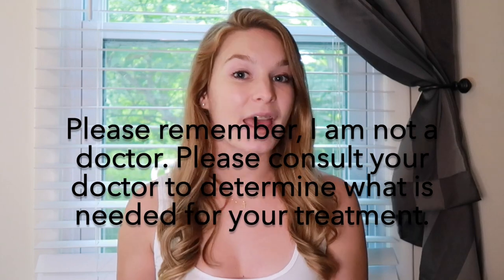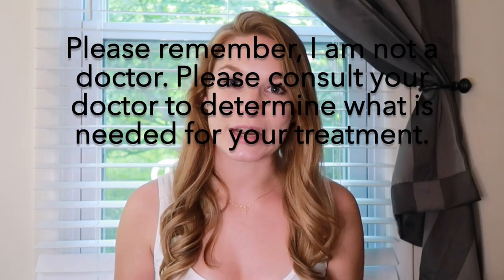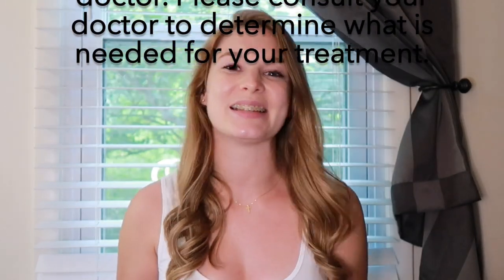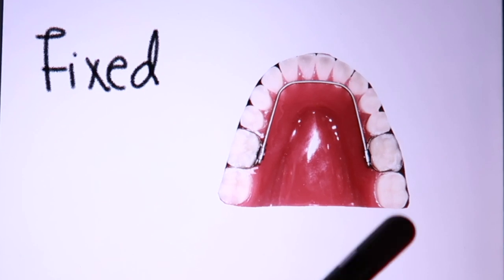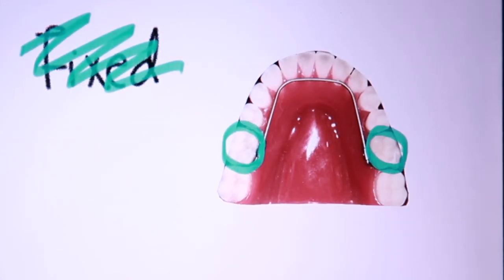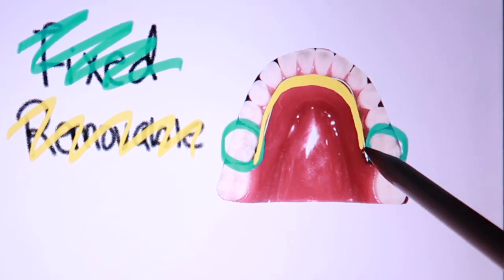FRLA Dental Appliance | What is it? | Controlled Arch Braces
What does FRLA stand for? What is the FRLA used for? Why is it necessary during the Controlled Arch Braces System? This video briefly explained the important roll the FRLA has during the AGGA Appliance Treatment and Controlled Arch Braces Treatment.